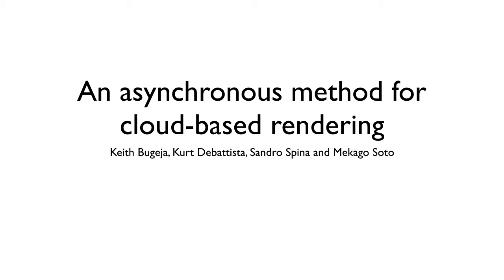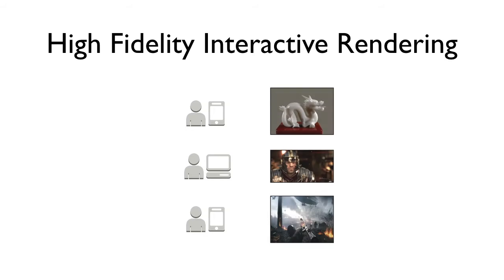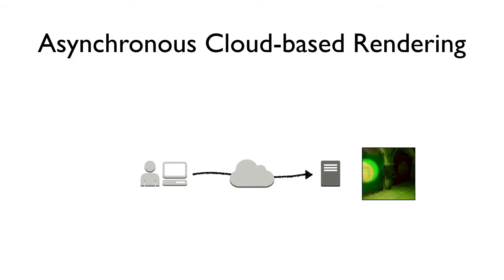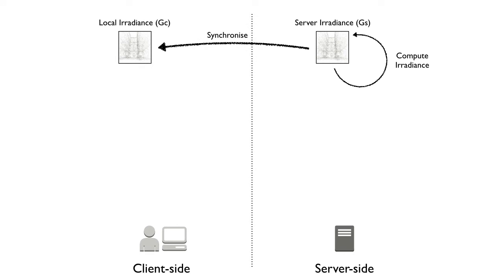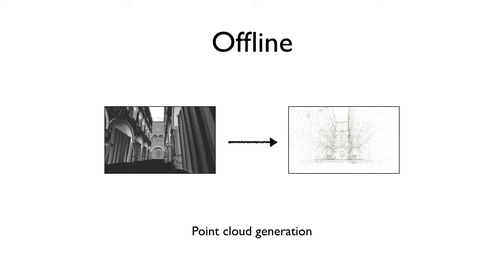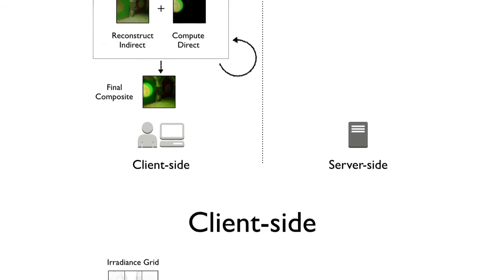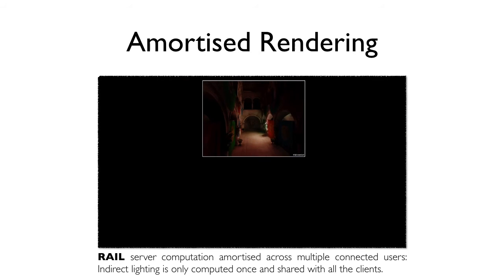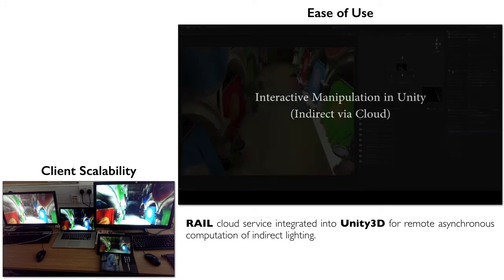An asynchronous method for cloud-based rendering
RAIL Submission supplementary material